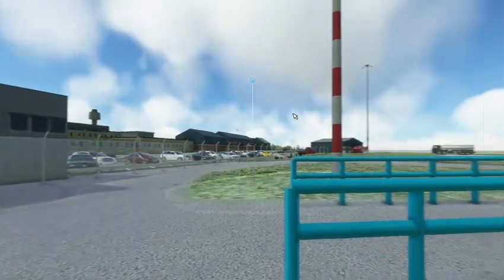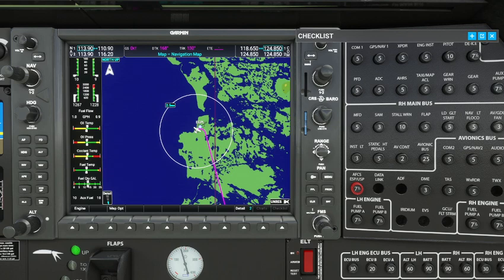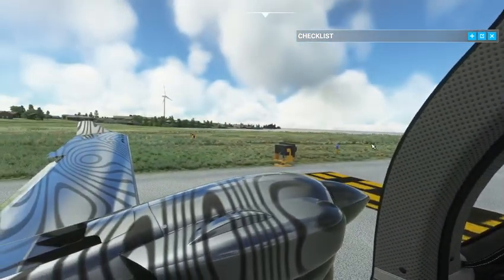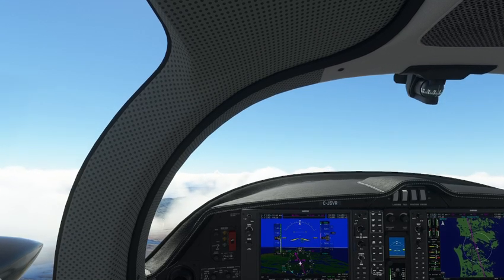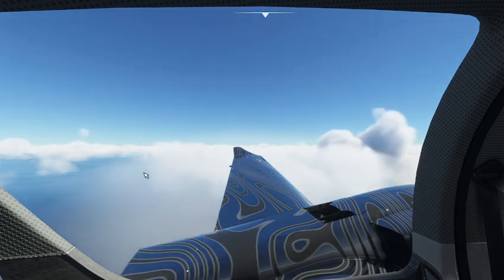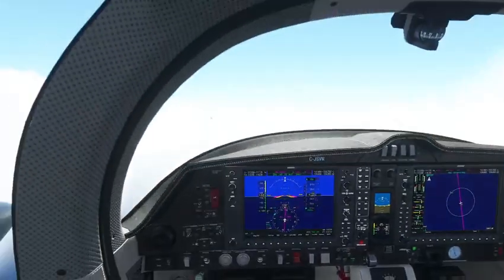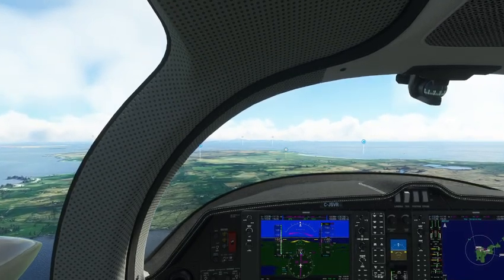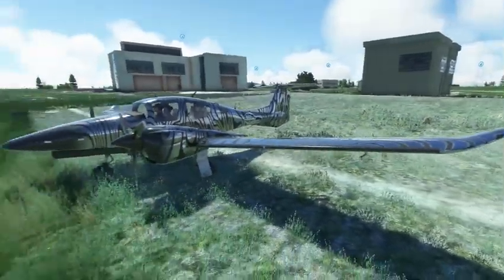Vatsim FSeconomy EGPL Benbecula to EGPU Tiree Airport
Hey guys today we fly from EGPL Benbecula down to EGPU Tiree direct Vfr flight nothing fancy with the routing however we do follow the gps to final for a rwy11 touchdown!